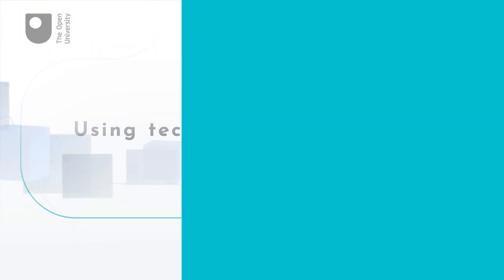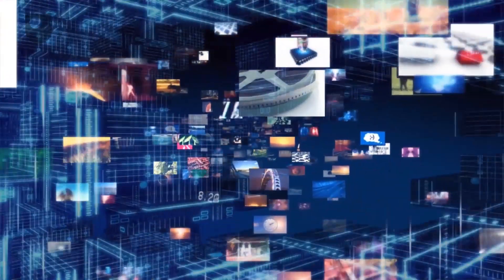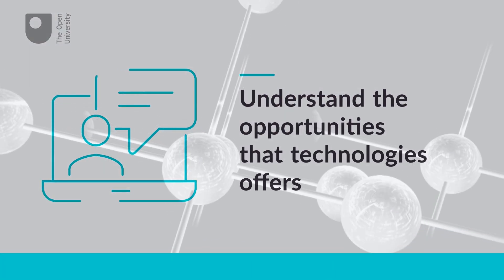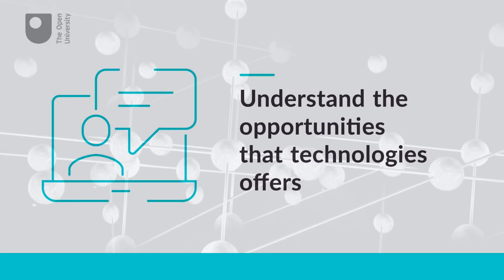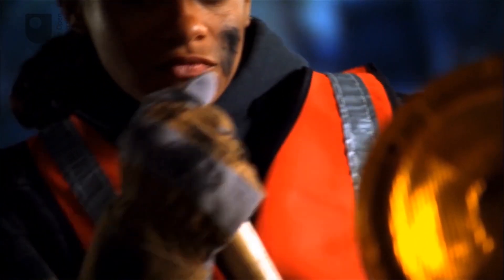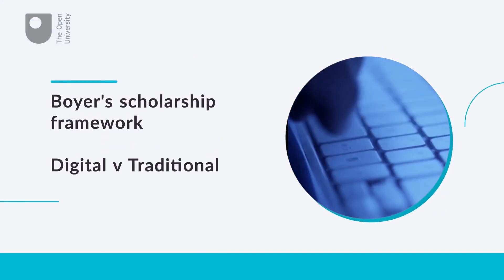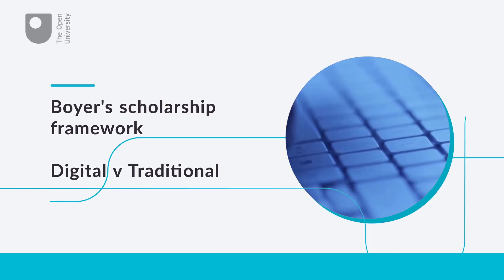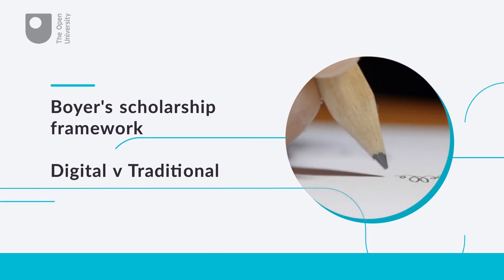The digital scholar (Free Course Trailer)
Study free course on The digital scholar at the Open University

Digital scholarship is a shorthand for the intersection of three technology-related developments: digital content, networked distribution and open practices. It is when digital, networked and open intersect that transformational practice occurs. In this free course, The digital scholar, you will explore the impact of digital technologies on scholarly practice.